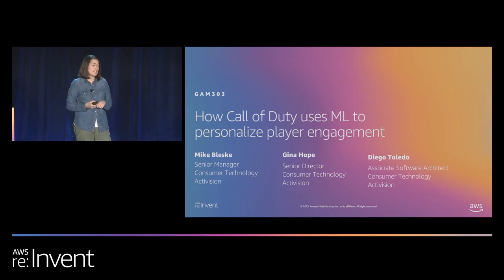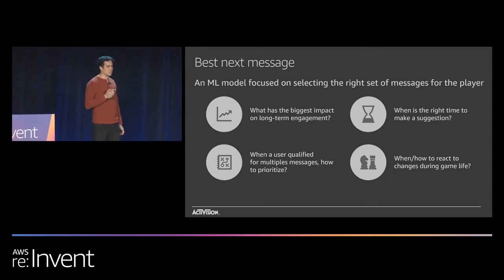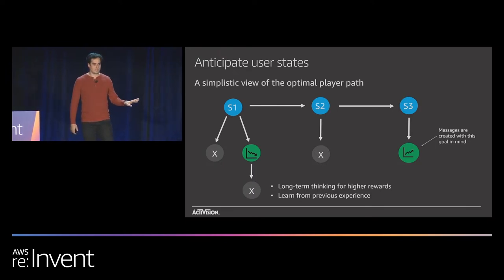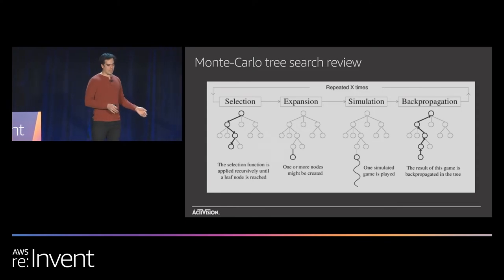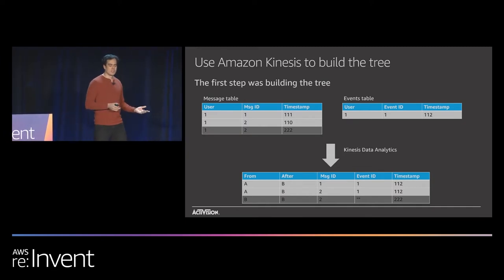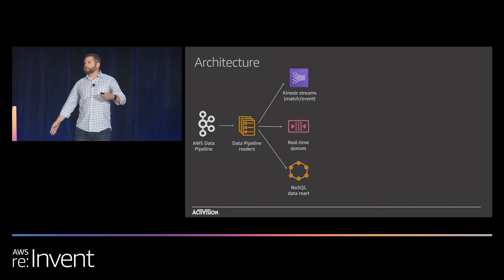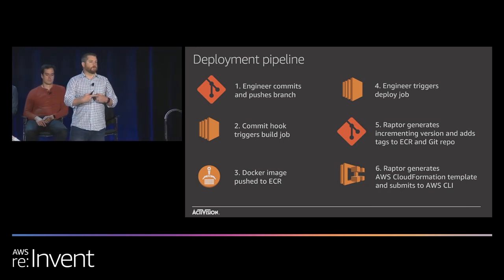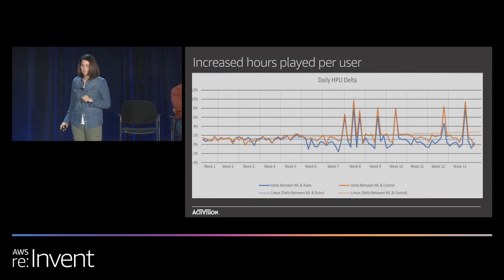AWS re:Invent 2019: How Call of Duty uses ML to personalize player engagement (GAM303)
Join Activision Blizzard to learn how Call of Duty, one of the world’s most famous first-person-shooter game franchises, continues to engage millions of players each day by running real-time analytics and machine learning pipelines with the help of AWS Cloud services. In this technical deep dive, Senior Manager of Consumer Technology Mike Bleske and Associate Solutions Architect Diego Toledo show you how Activision Blizzard nurtures millions of players every day and personalizes their experiences to increase engagement and spending through reinforcement machine learning pipelines built with Amazon Neptune, AWS Lambda, Amazon Kinesis, and Amazon Simple Queue Service (Amazon SQS).